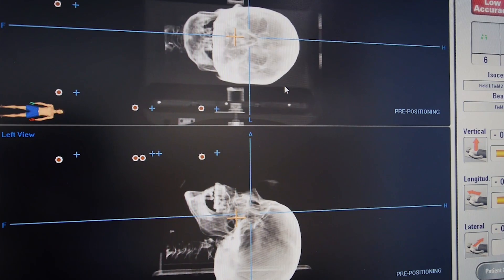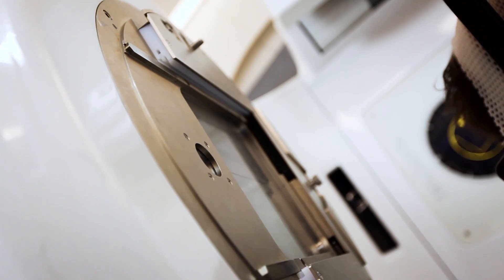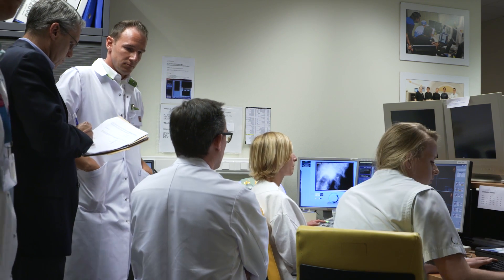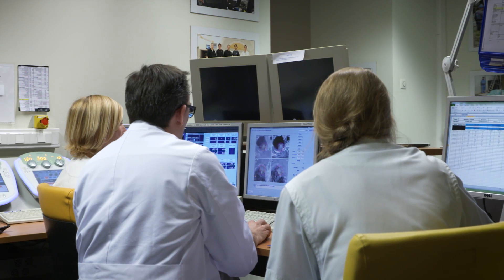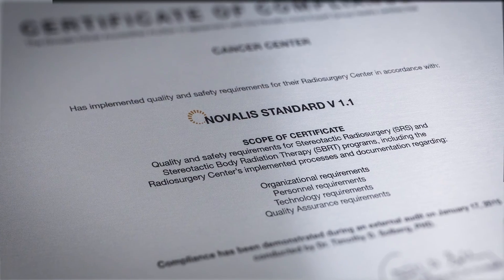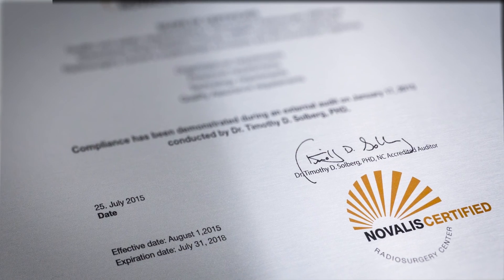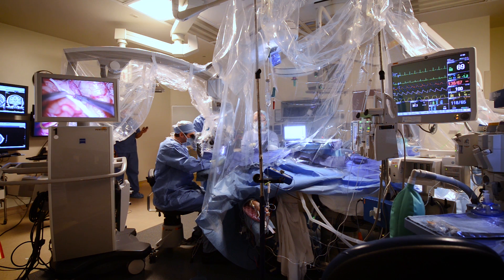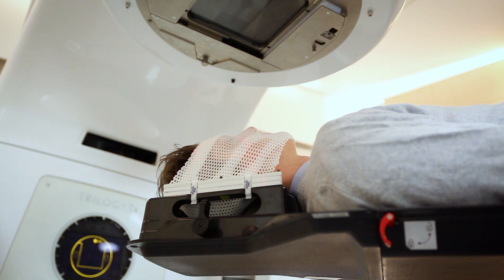Novalis Certified—Dedicated accreditation for SRS and SBRT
Novalis Certified is a dedicated accreditation program for SRS and SBRT, with which an institution can demonstrate their commit to the highest levels of quality and safety and promote a culture of excellence. The benefits of the Novalis Certified program for a hospital include the opportunity for an independent peer review, increased visibility, and promotion of the existing SRS/SBRT program. Novalis Certified is more than just an audit, but an ongoing relationship with an institution to help obtain the highest standard of clinical practice.